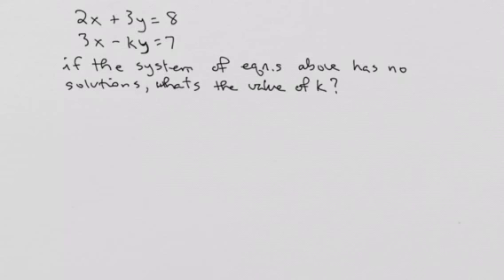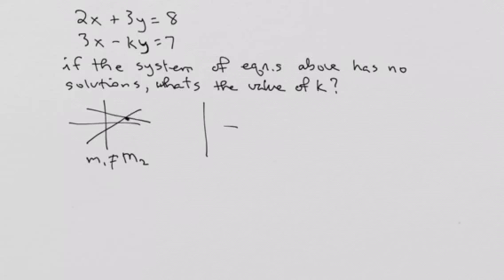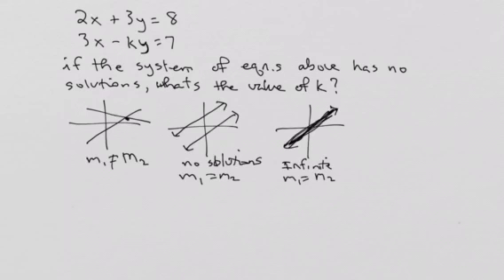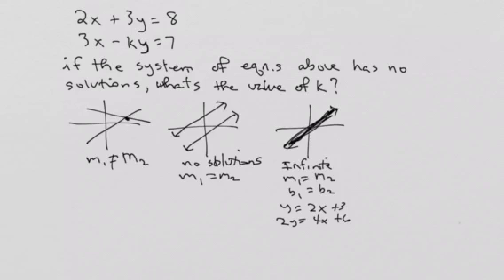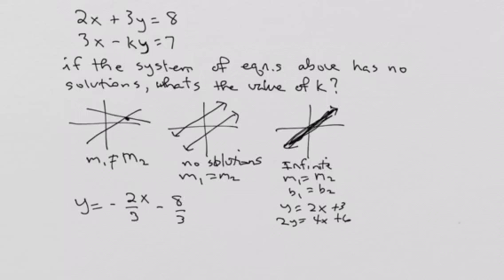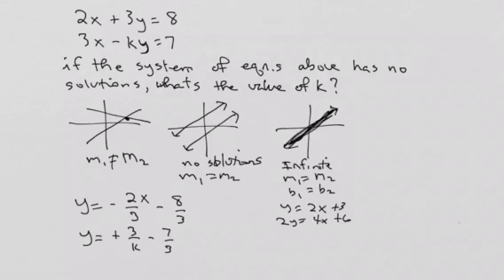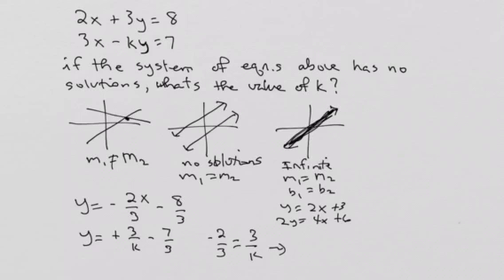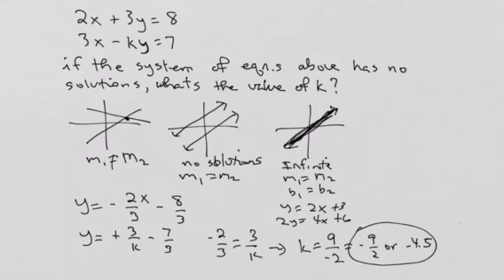Marlena systems 2